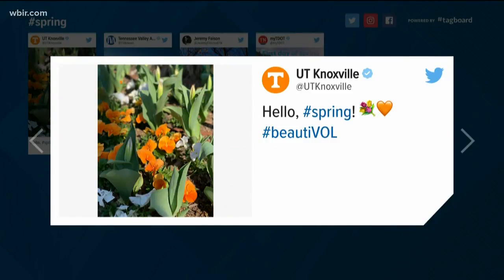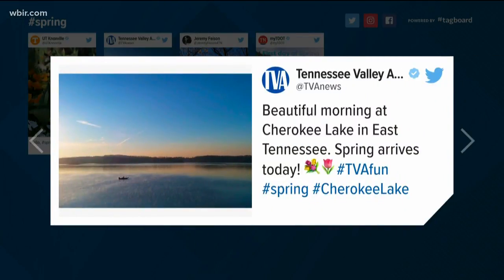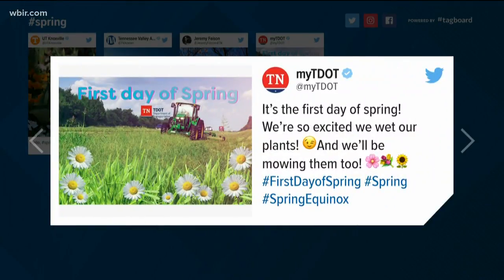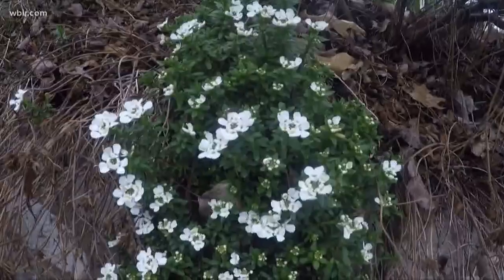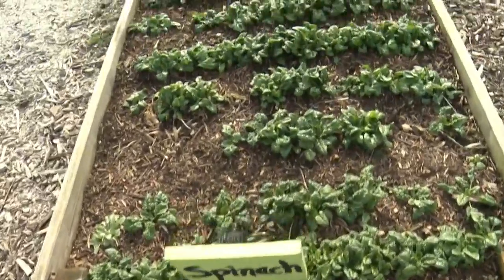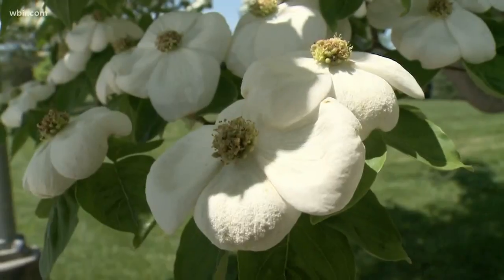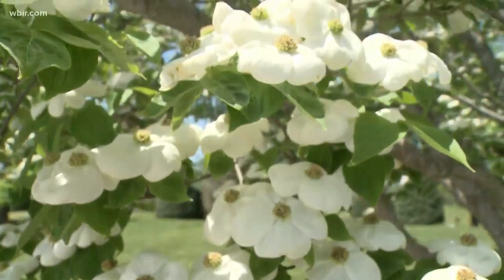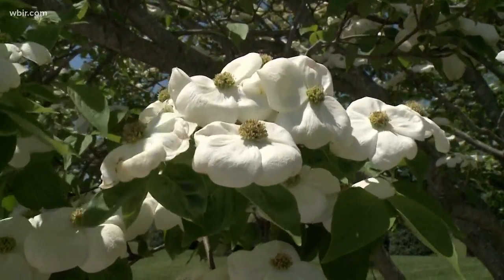Spring 2019 blooms in East Tennessee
It's officially spring! The new season arrived at 5:58 Wednesday evening, and it's already looking like it.